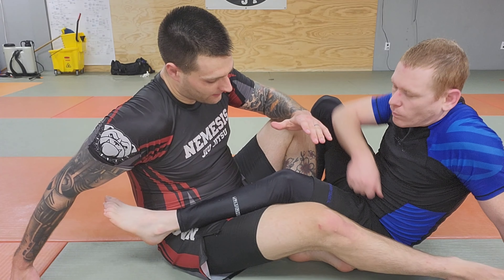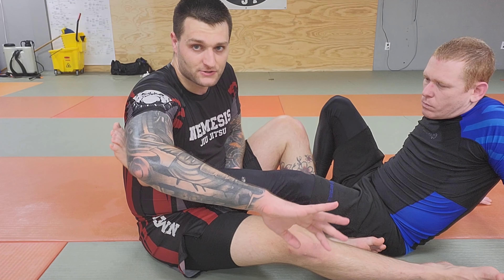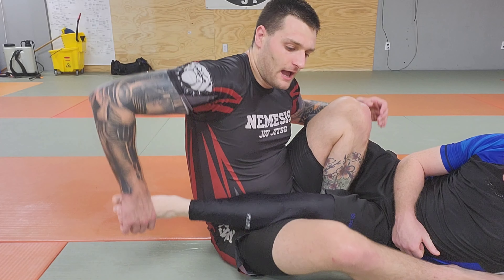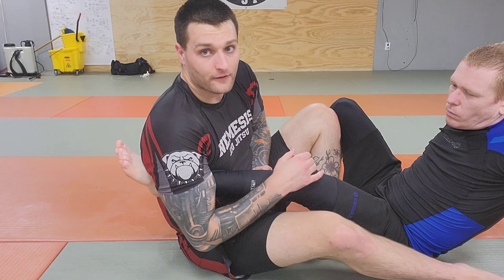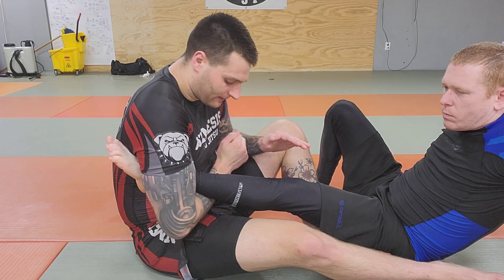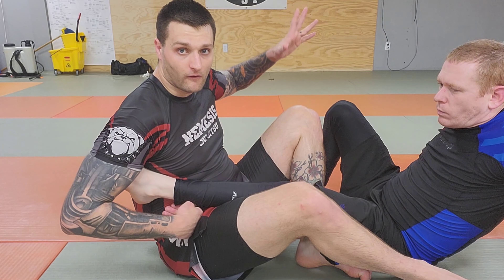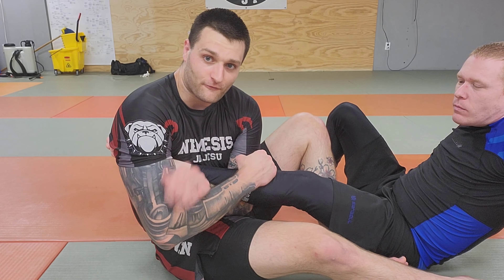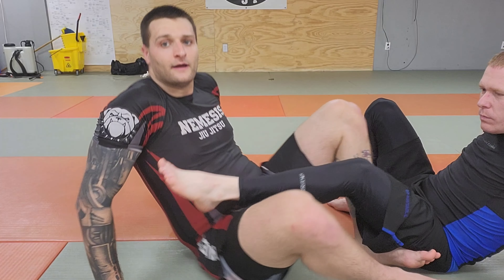Straight Ankle Lock Finishes | Brazilian Jiu Jitsu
Jonathan shows every proper way to finish your ankle lock submissions.